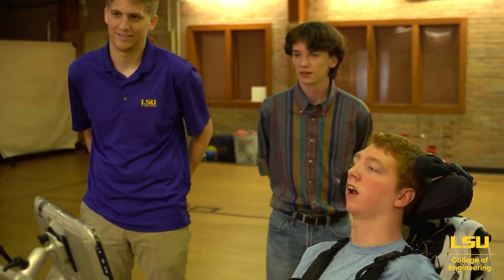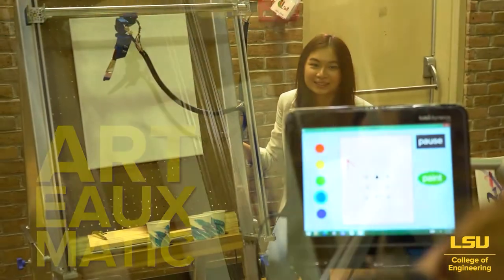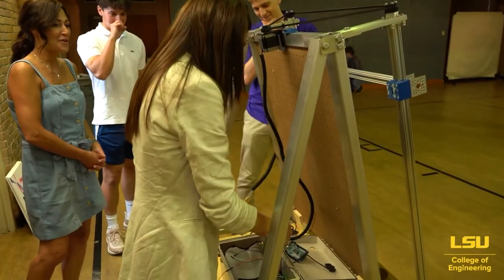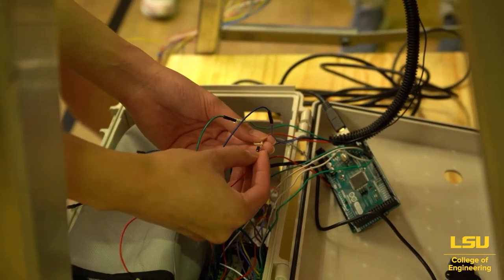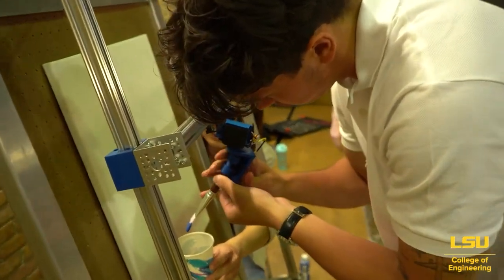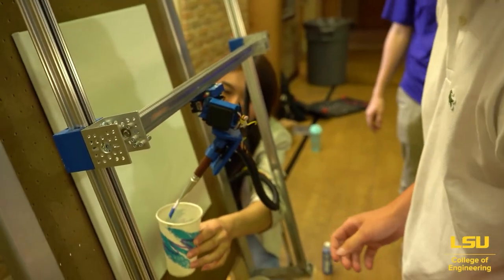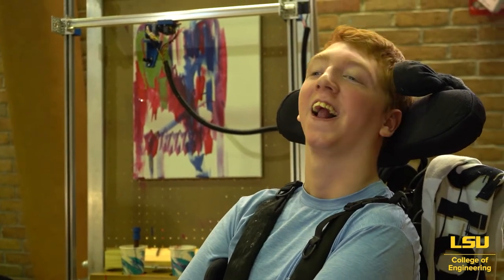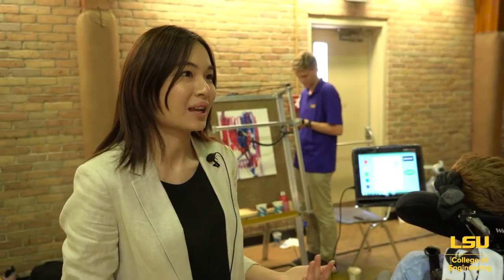Art-Eaux-Matic Senior Capstone Project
A team of LSU Mechanical and Computer Engineering students recently completed its senior capstone design project, which allows a young cerebral palsy patient to paint on a canvas using only eye/head movements. The project is called the Art-Eaux-Matic.